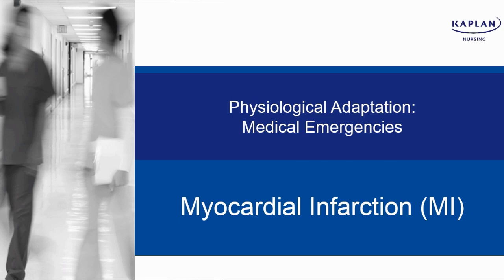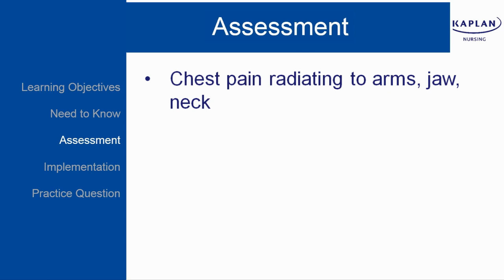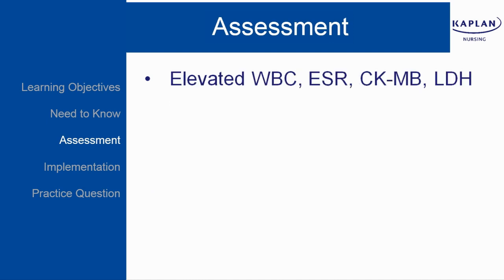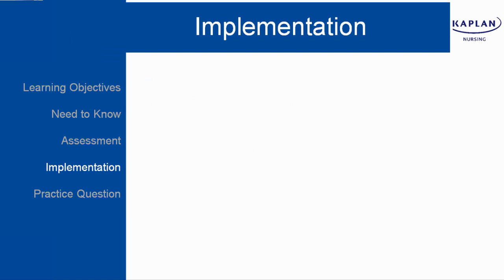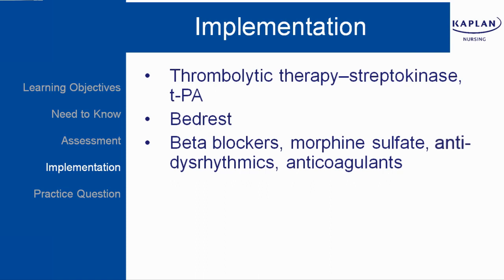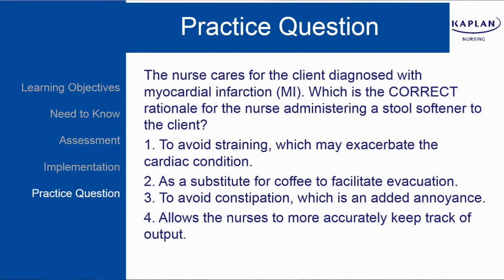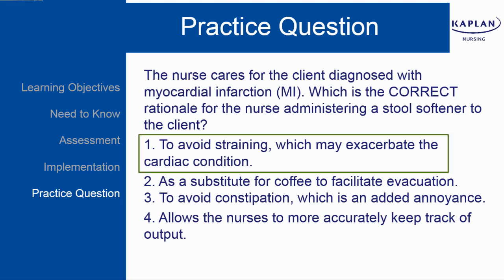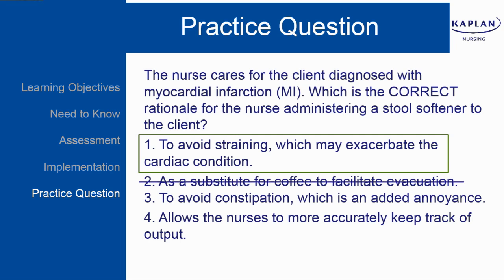NCLEX Prep - Myocardial Infarction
Review Myocardial Infarction for the NCLEX® exam (including a practice question) in this NCLEX review video.